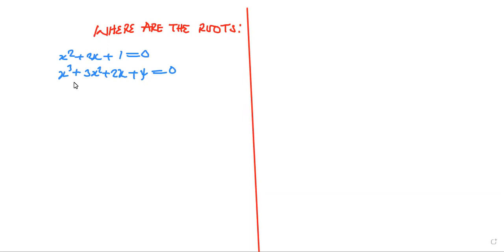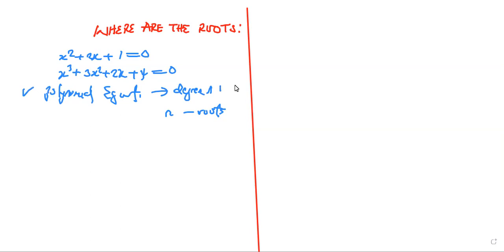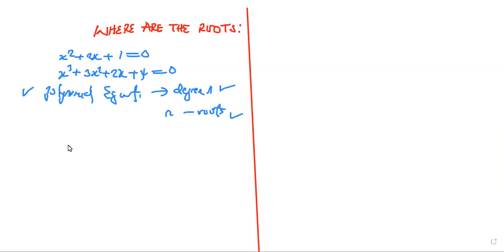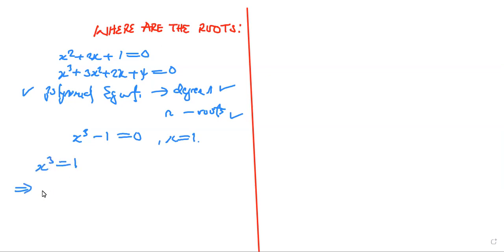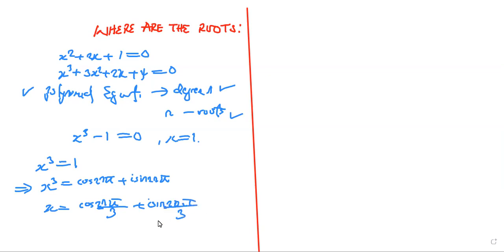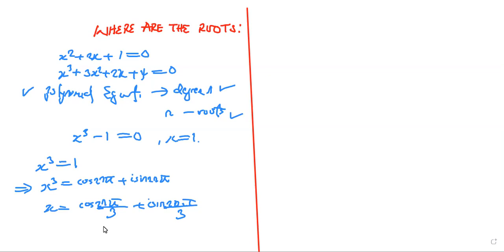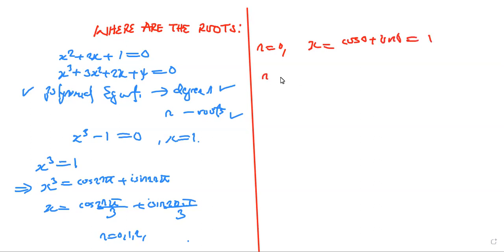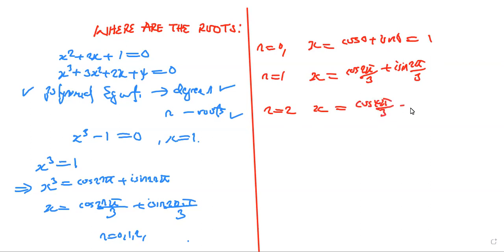Finding All The Roots Of An Equation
Hello Everyone
In this video, our interest is in finding all the roots of a cubic equation. Please enjoy!